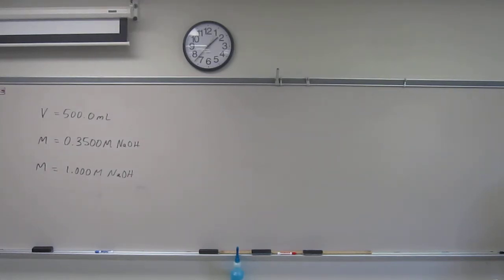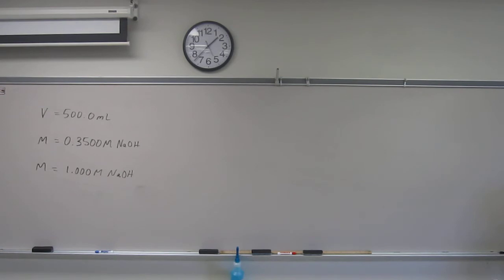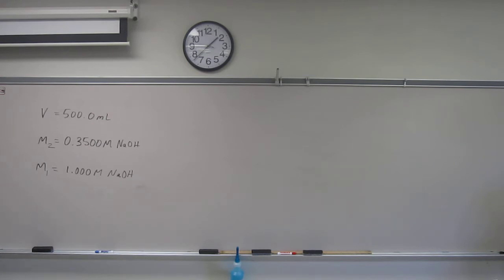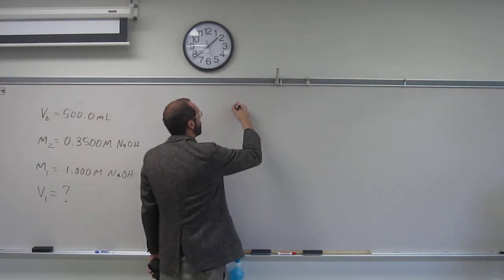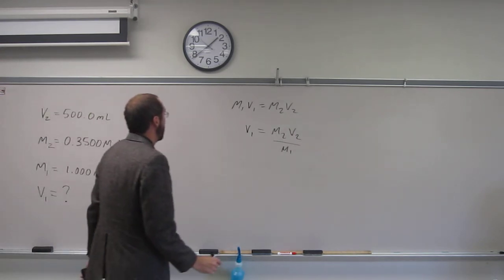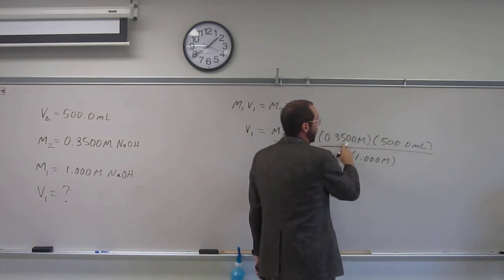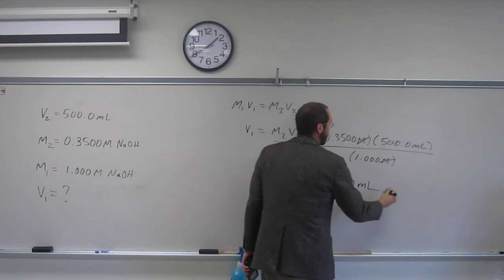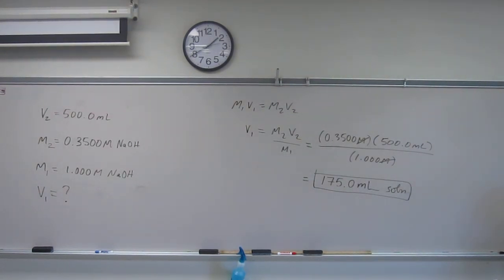Solution Dilution 012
How would prepare 500.0 mL of a 0.3500 M sodium hydroxide solution starting from a concentration of 1.000 M.